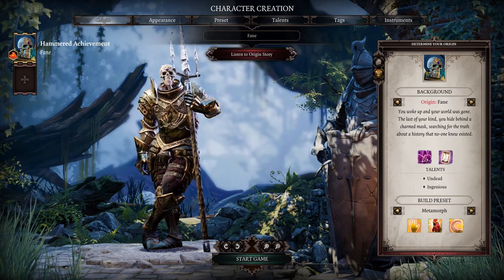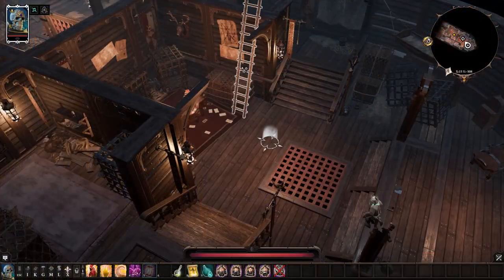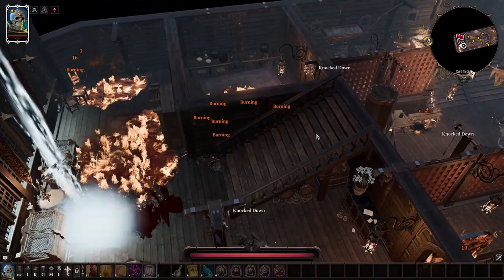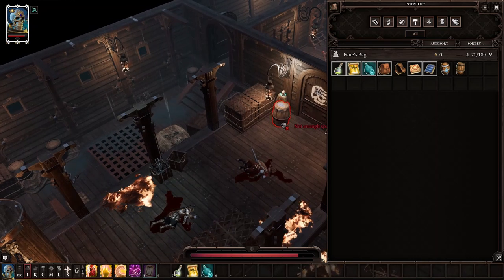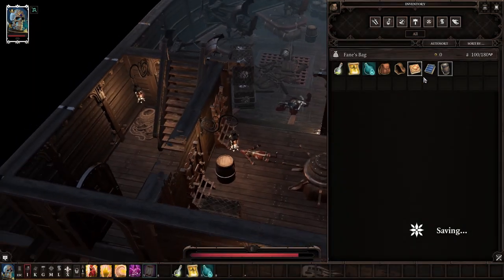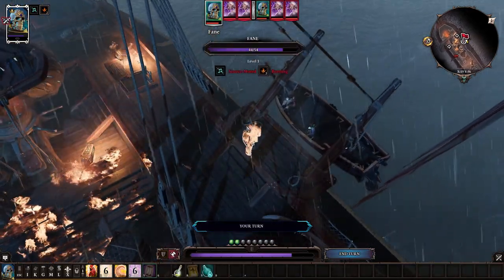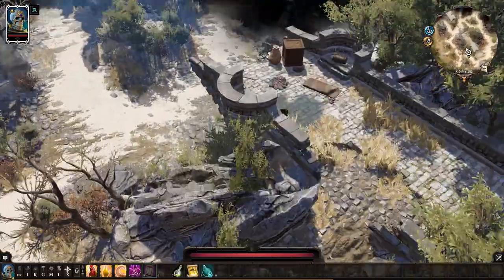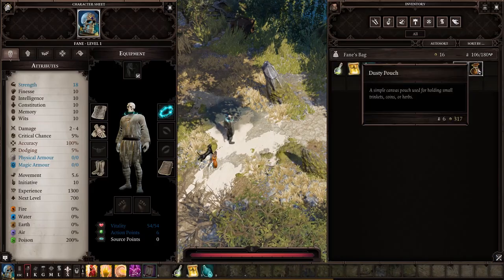Quickest Way to beat Dallis in Fort Joy | Divinity Original Sin 2 | Hammered Achievement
Here's a quick tutorial on how to get one of the hardest achievements in the game. Fun fact, only 3% of players have this. Hope you enjoy the video!

yes I wrote telekemesis, oops